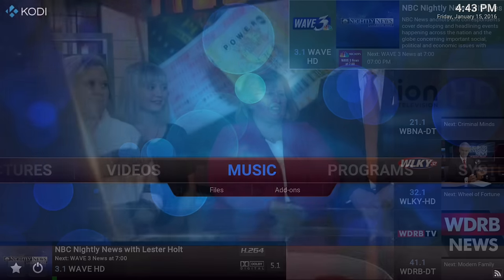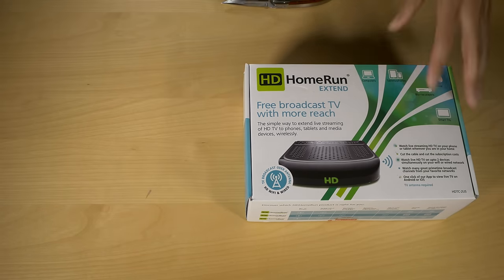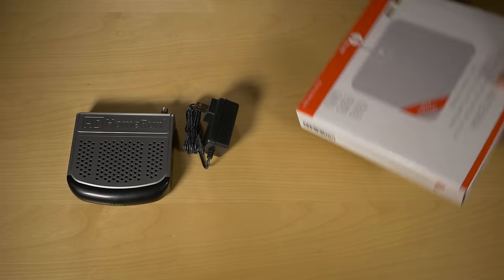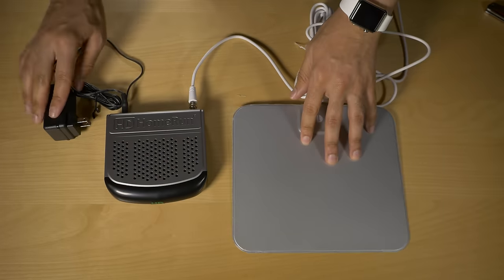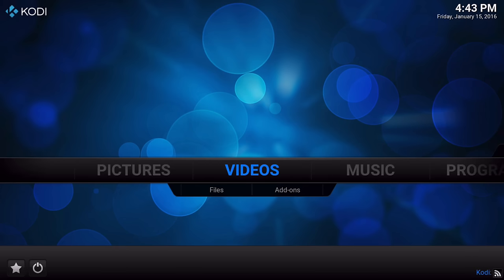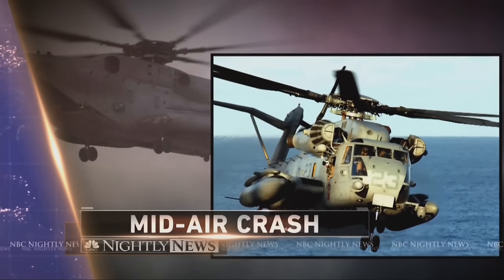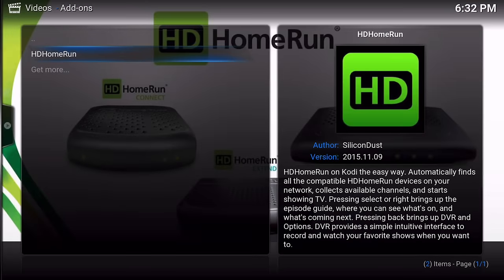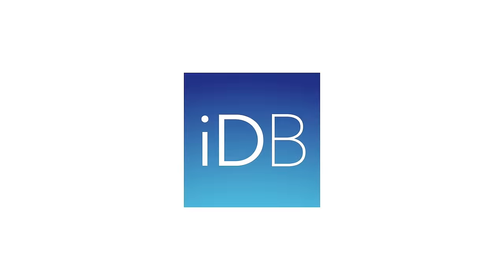Cord cutting with Apple TV w/ HDHomeRun + Kodi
The HDHomeRun is the perfect device for cordcutters! You can use it with Kodi on the Apple TV to stream high definition terrestrial TV for free. If you're a cordcutter, it's definitely worth checking out.

HDHomeRun on Amazon

My Antenna

About iDB